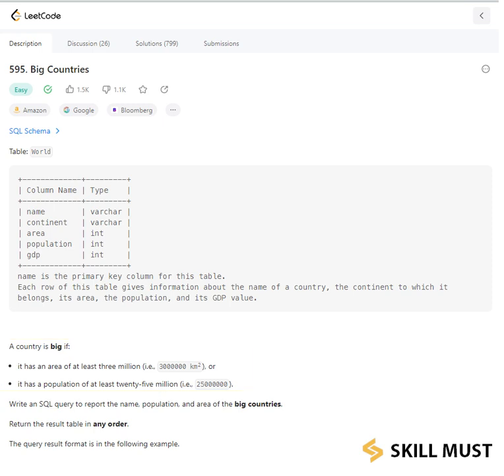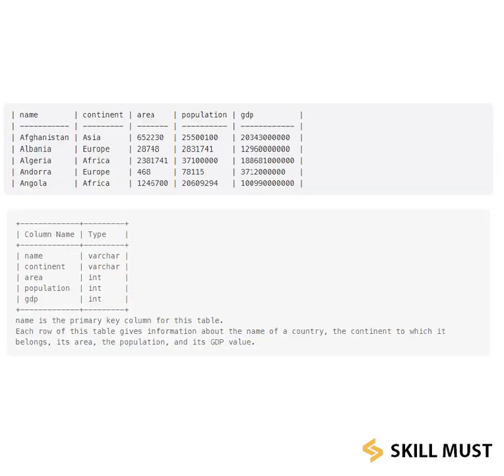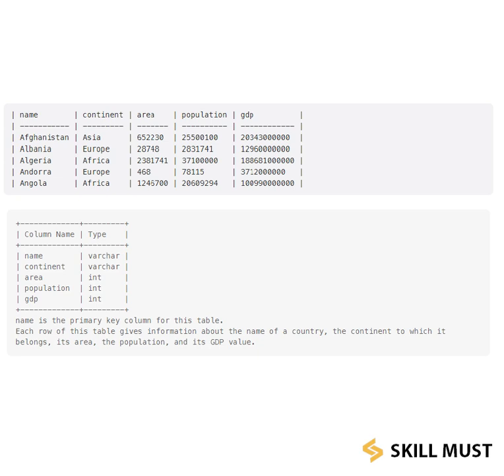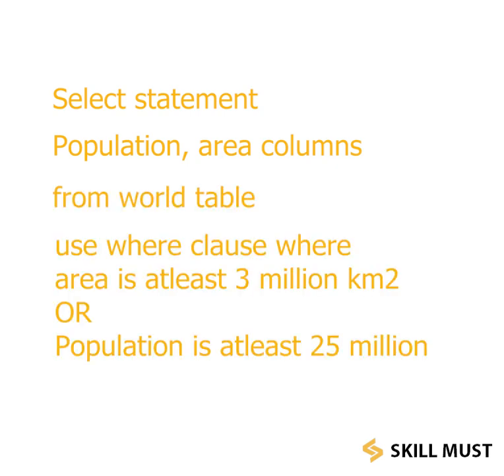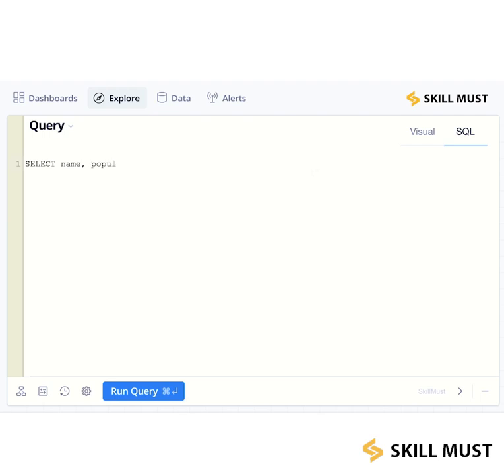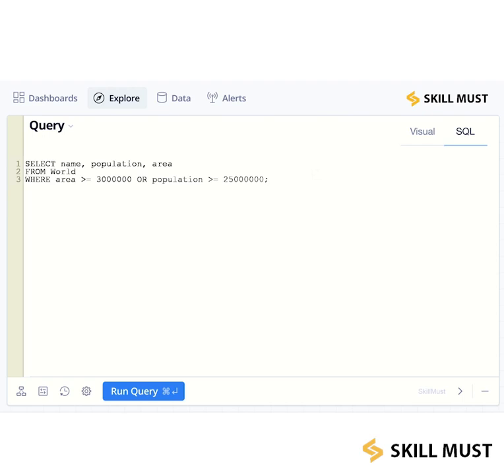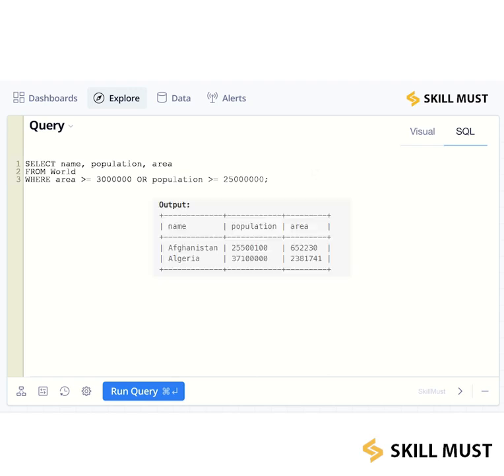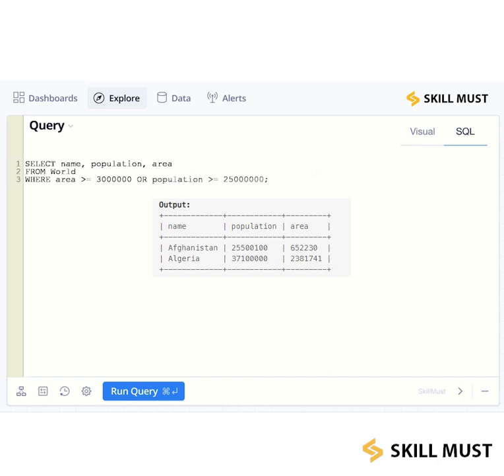Leetcode SQL I: Big countries (595)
This video is solution for Leetcode SQL problem - [595] Big countries .